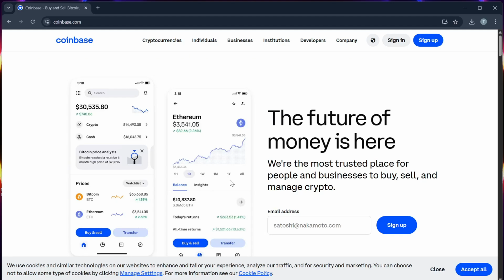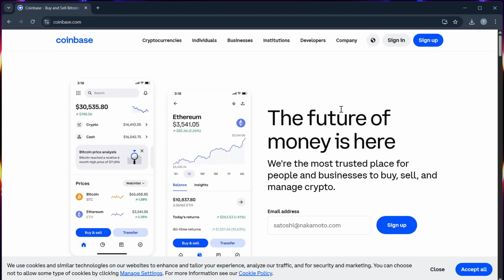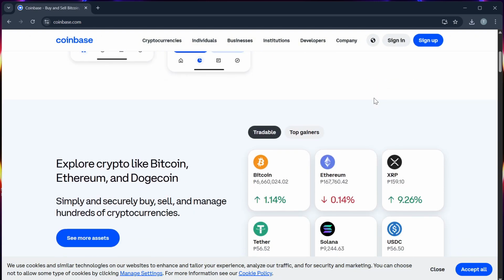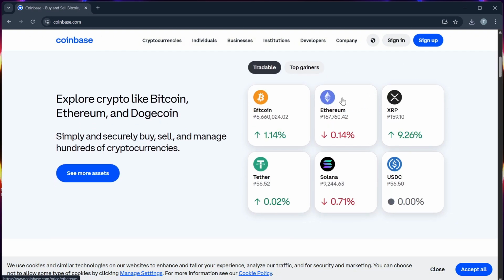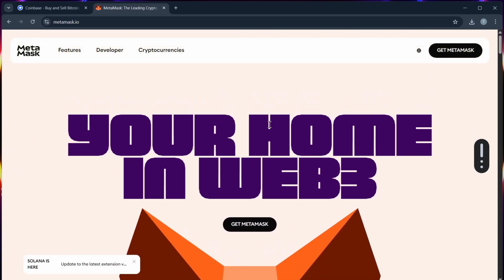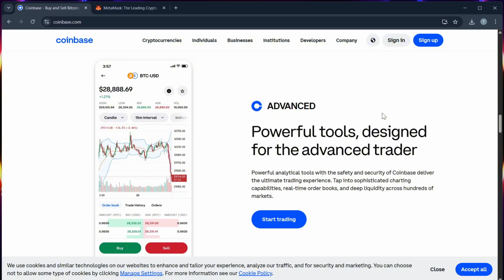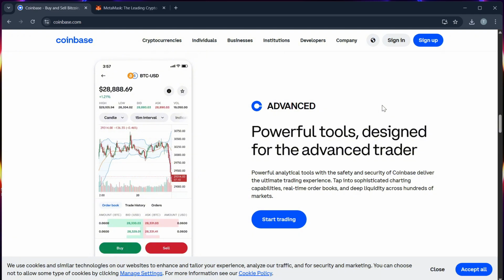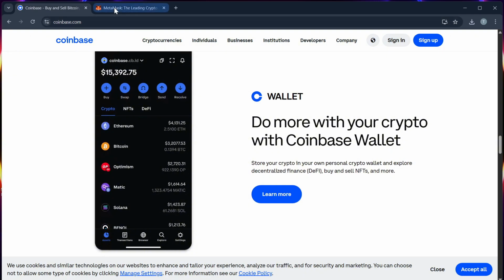NEW! How to Transfer Crypto from Coinbase to Wallet Safely In 2025! (FULL GUIDE)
Learn how to safely transfer crypto from Coinbase to your personal wallet in 2025 with this full step-by-step guide. This tutorial covers everything from choosing the right wallet, copying wallet addresses, to confirming the transfer securely. Whether you're using a hardware wallet, mobile wallet, or browser extension, this guide ensures your crypto moves safely off the exchange